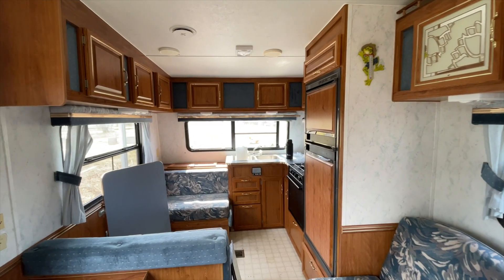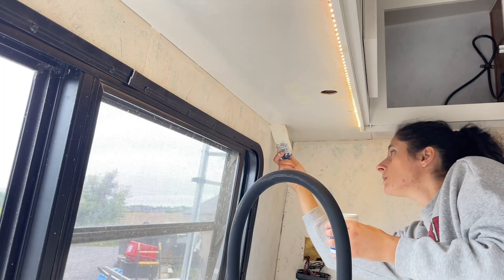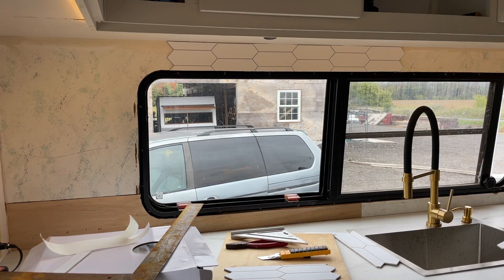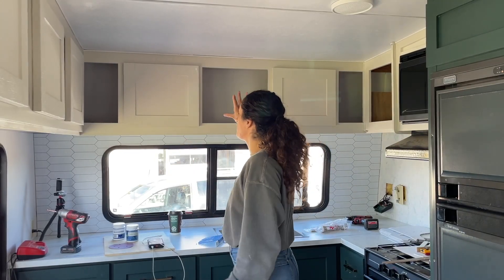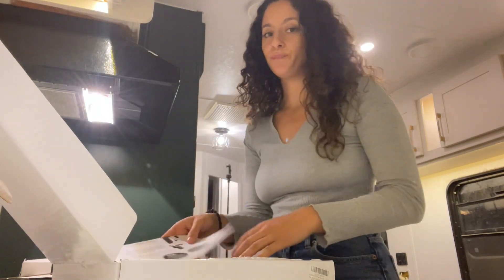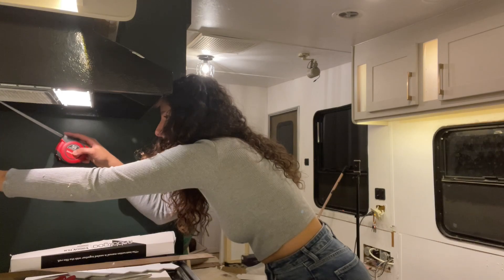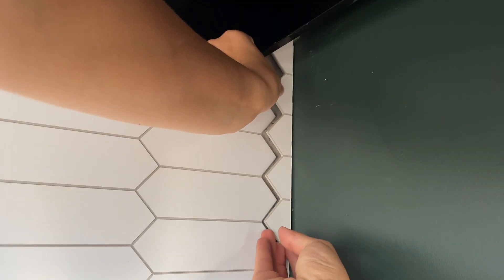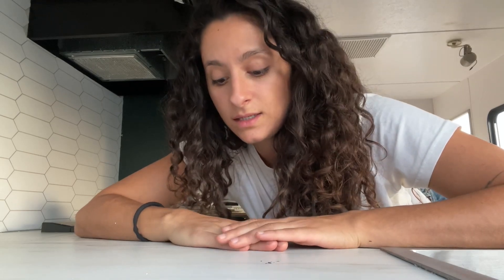Kitchen backsplash in my Fifth Wheel Camper! Not sure I feel about It lol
I really can't tell if I love it or if I hate it... lol but, It's way better than before though so I guess that's all that matters?! What do you think?

Link for the Tiles I used
Hardware Drilling Template

1) Watch the adds all the way through

Queensville PO, ON, L0G 1R0

Amazon wish list: